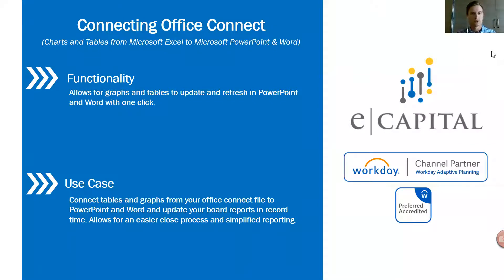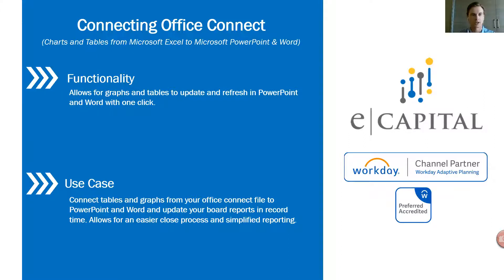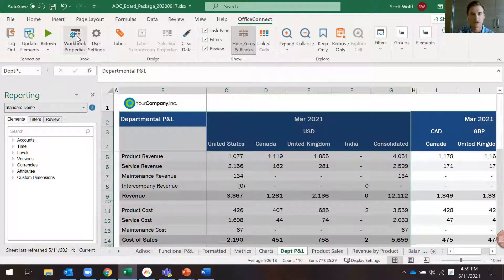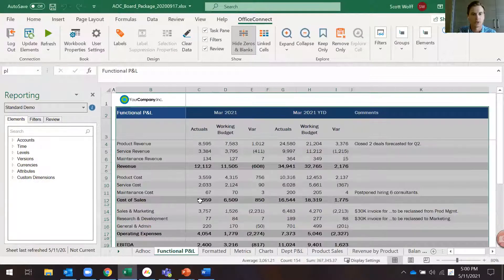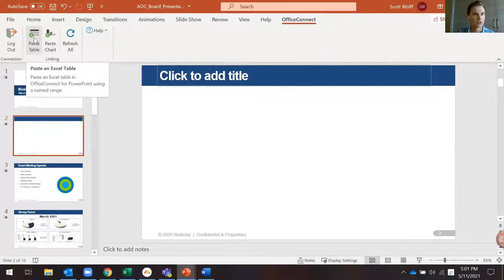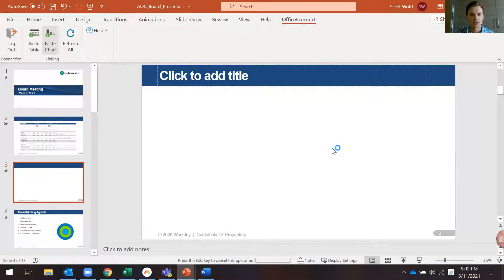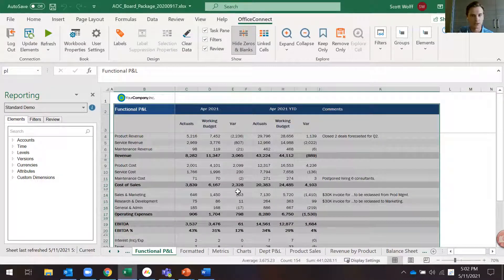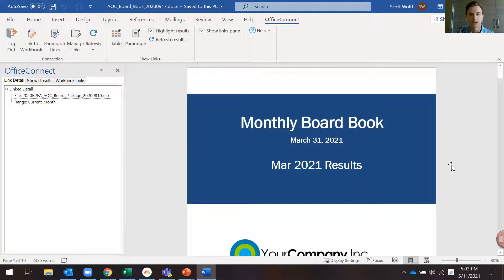Connecting Office Connect to Powerpoint and Word in Workday Adaptive Planning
This feature allows for graphs and tables to update and refresh in PowerPoint and Word with one click. Connect tables and graphs from your office connect file to PowerPoint and Word and update your board reports in record time. Allows for an easier close process and simplified reporting